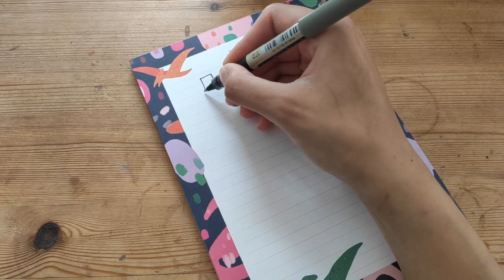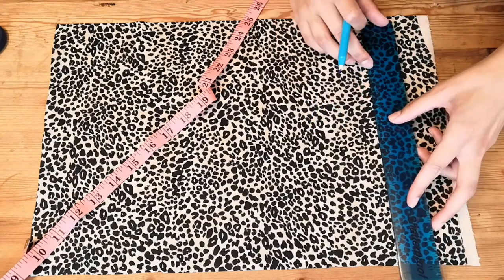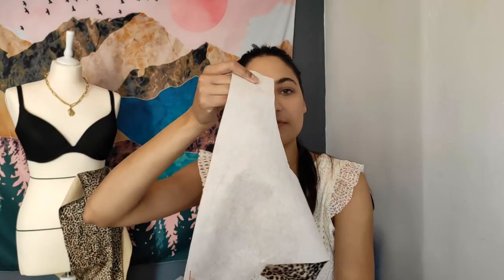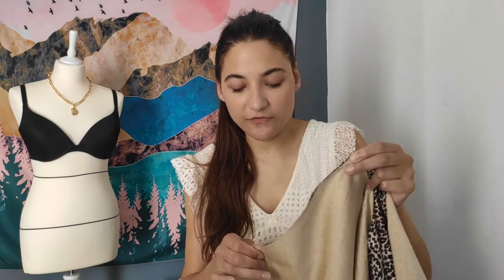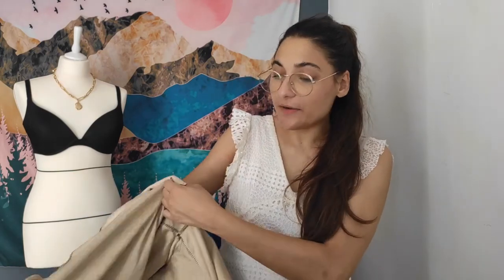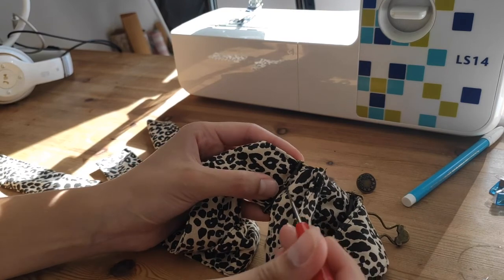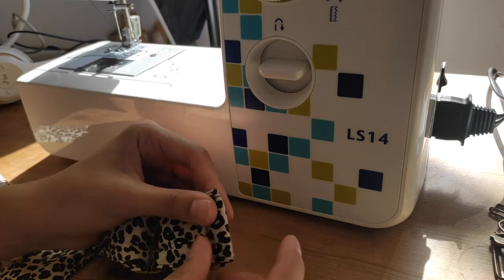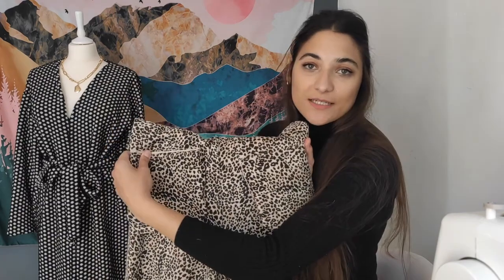DIY DUNGAREES WITHOUT A PATTERN | HOW TO MAKE DUNGAREES | ME MADE WARDROBE | HOW TO ADD JEAN BUCKLE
In today's video I will be showing you how I made these cropped, flared, suede, leopard print Dungarees myself (with a little help from Nick Verreos's Channel to create my own tailor made pants pattern template.

One thing I forgot to mention in the video is that the strap widths are 1.5 inches!

I also show you how to add jean/denim/dungarees buckle fasteners (see time stamps below):

0:00 Intro
0:12 Planning the dungarees
1:46 Panel sizes/Measurements
5:10 Interfacing
5:53 Update
6:43 Making the trouser legs
13:18 Try-On
13:41 For you cat lovers out there!
14:02 Assembling the pieces!
15:56 Straps
18:08 How to add dungarees/jeans buckle/fastener
21:12 Update
23:10 Pocket Measurements
25:34 Using Twin needles for the first time!
28:18 Final product

Fabric: leopard print Suede - was a remnant but I found a non-suede version

🧵The Sewing Machine that I use (Great entry-level sewing machine):

🧵 Sewing Essentials I Use:
Sewing Foot Set
Walking Foot (Great for thinner fabrics as well as jersey and satin fabrics
Cutting Matt
Rotary Cutter
Gold Scissor and Snipper set
Ergonomic Seam Ripper
Magnetic Needle Case
Universal Assorted Machine Needles
Assorted Stretch Machine Needles
Water Soluble Fabric Pen

* Some of the above may be affiliate links, which means I may earn a small commission if you discover and shop these items via my links but is at no extra cost to you. Shopping via these links helps me to continue to create more videos like this. Your support is greatly appreciated!

Morning Routine by Ghostrifter Official